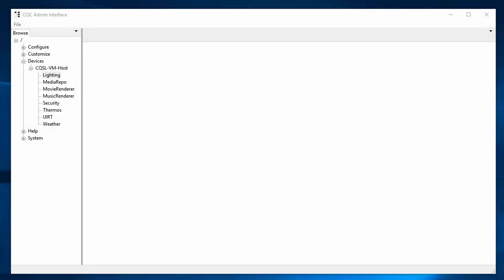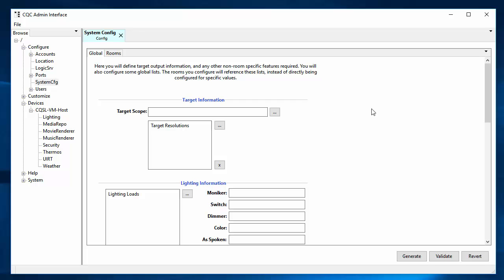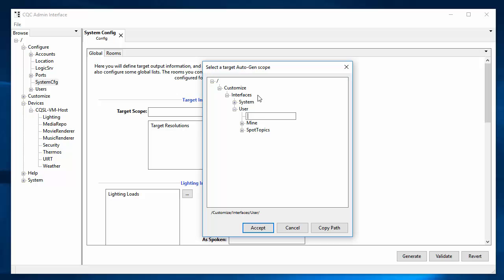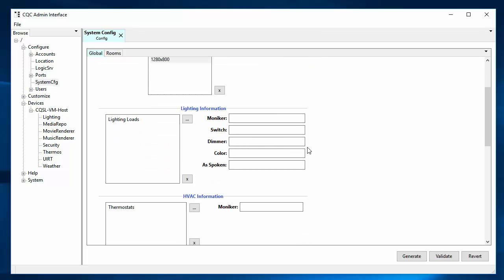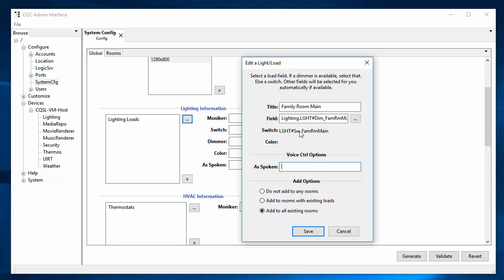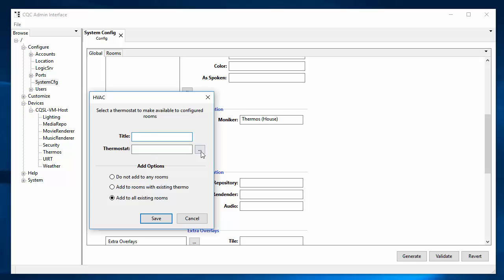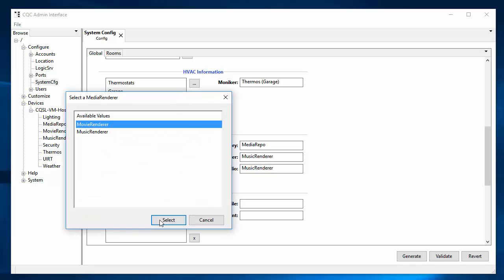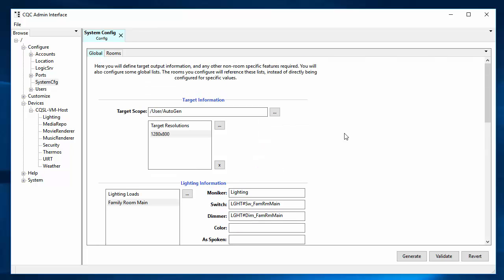CQC 5.0 Quick Start - Global Tab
This video will show you the first step in your quick start process. You will tell CQC what hardware you want to include, and provide extra information that is not available in the raw device drivers themselves. This information will be used in the next step when we define rooms and the hardware that is in each.